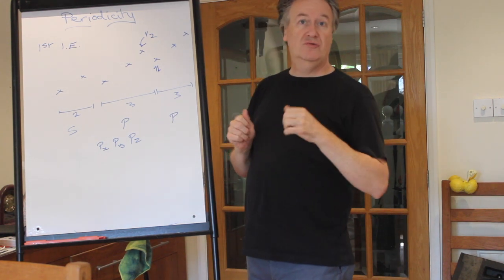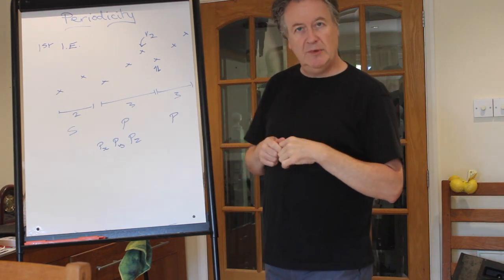Y12 - Periodicity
Discusses the meaning of Periodicity and how to identify this feature of the Periodic Table. There are accompanying questions to develop your understanding.

MrEV